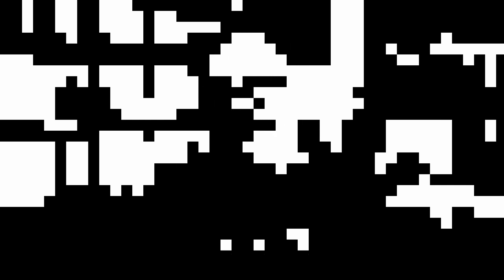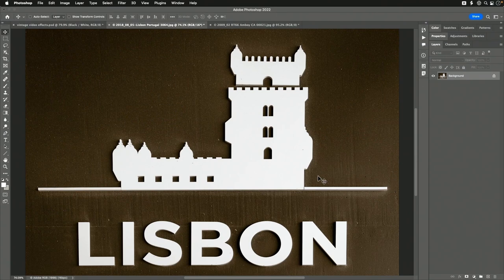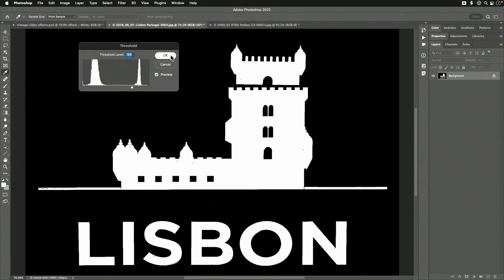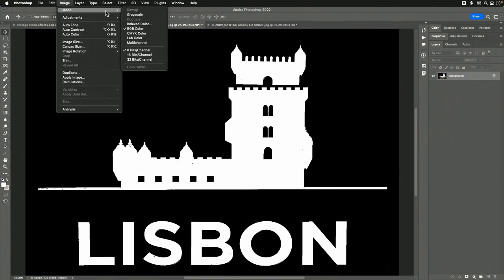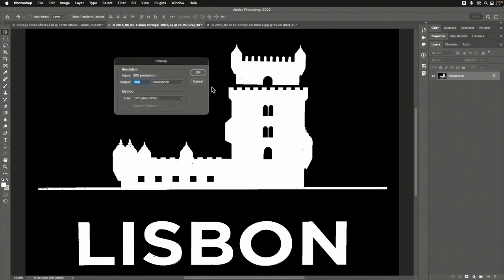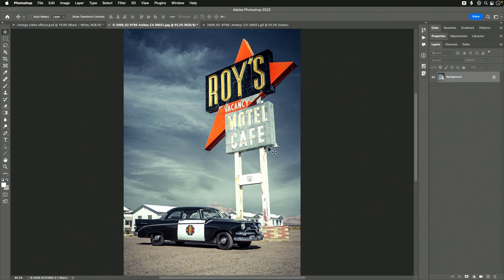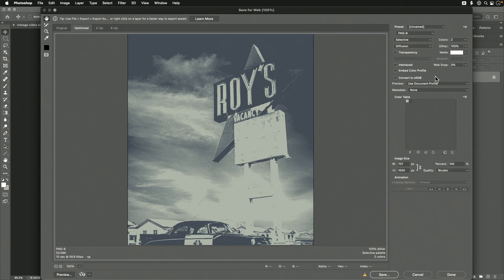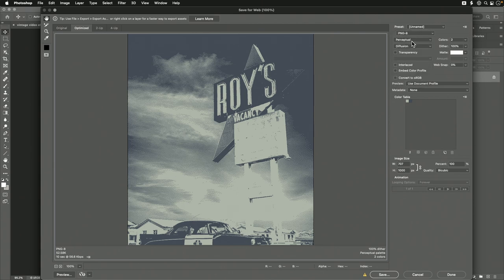What Is Bit Depth and Why Should I Care?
Every image you ever open into Photoshop has a bit depth setting attached to it that controls how many colors the image can contain. This fundamental concept is essential to understand how Photoshop works behind the scene and can also teach us a little bit about the evolution of computer graphics.